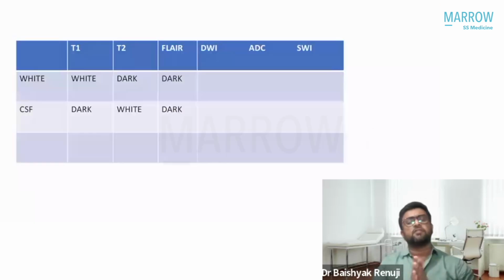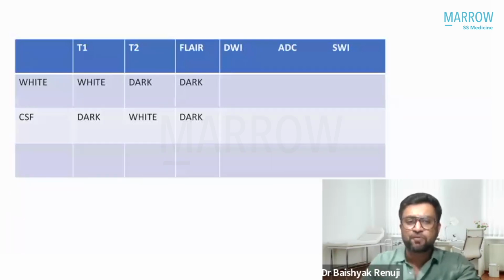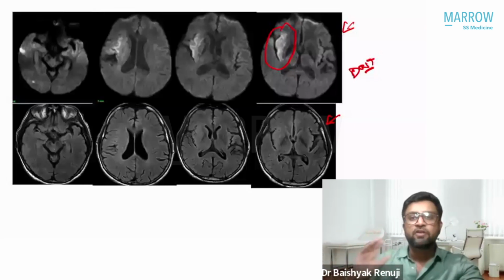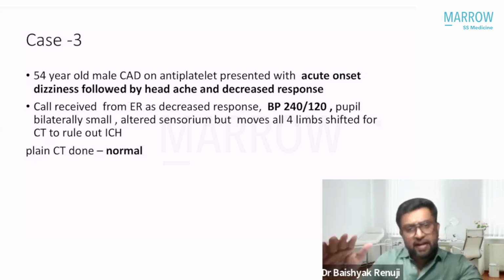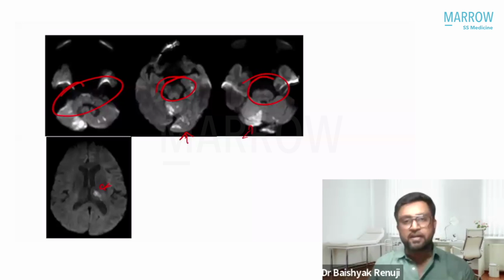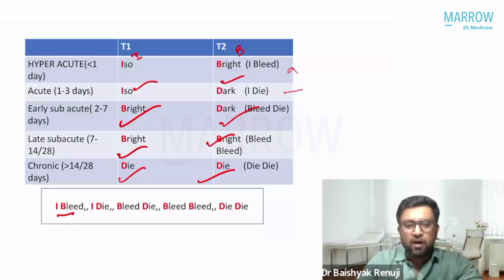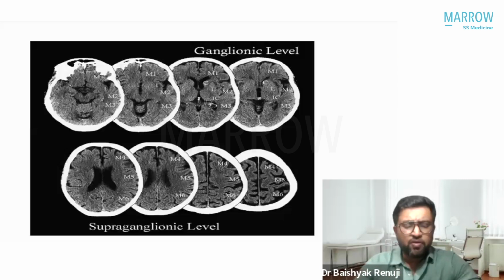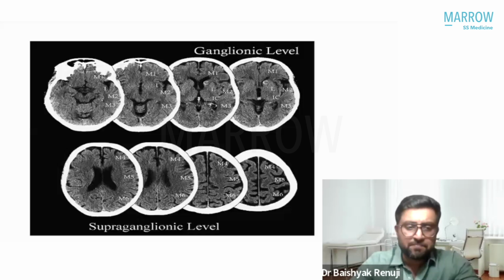Case Discussion: Stroke (Part 1)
Join Dr. Baishyak Renuji, Marrow SS Medicine Neurology faculty, as he uses interesting real life clinical cases to explain concepts. The first discussion is on Stroke.